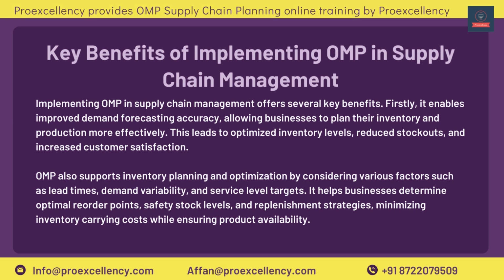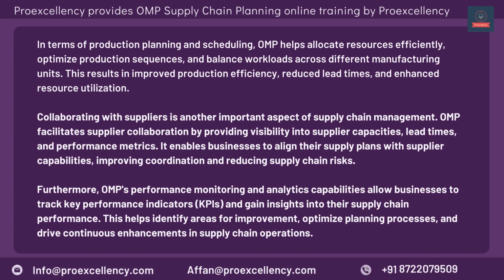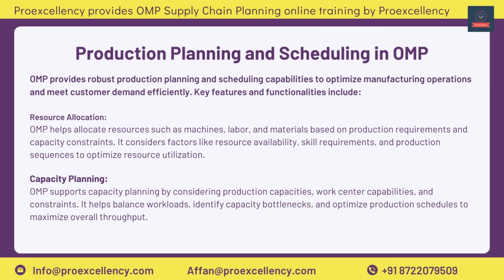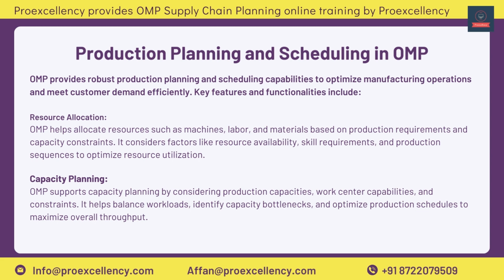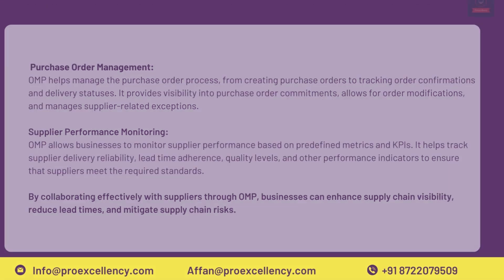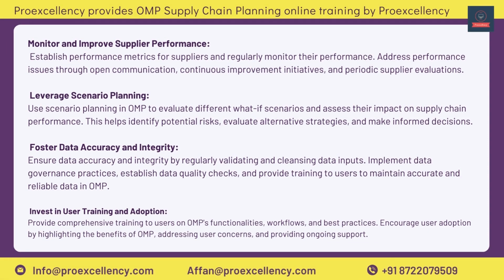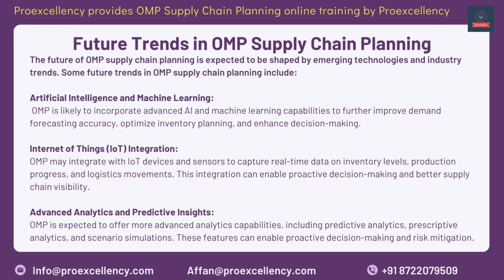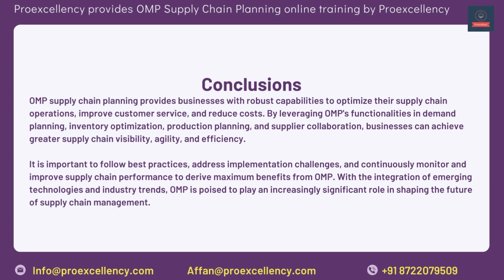OMP Online training and Corporate training by industry experts with proexcellency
Looking to enhance your supply chain planning skills with OMP? Join Proexcellency's OMP Online Training! Our expert trainers will guide you through the ins and outs of OMP supply chain planning, covering topics such as demand planning, inventory optimization, production scheduling, and supplier collaboration. With hands-on exercises and real-world examples, you'll gain practical experience and be prepared to tackle supply chain challenges effectively. Flexible learning options and post-training support ensure a convenient and continuous learning experience. Get certified and boost your career with Proexcellency's OMP Online Training.